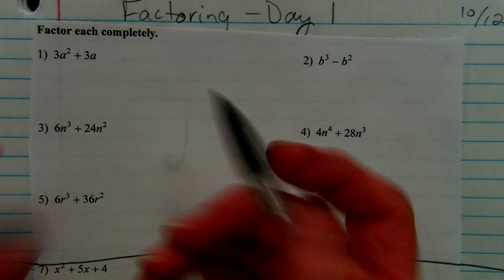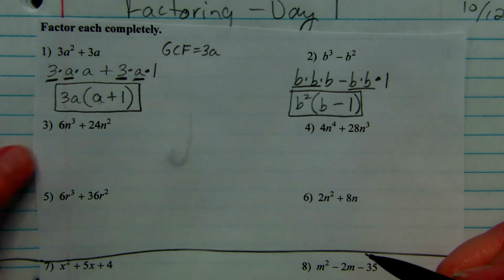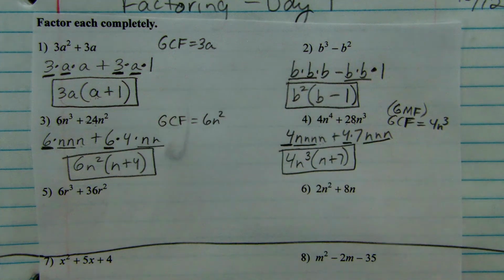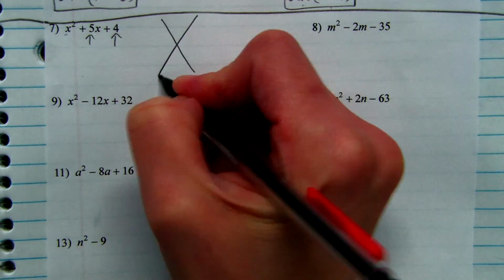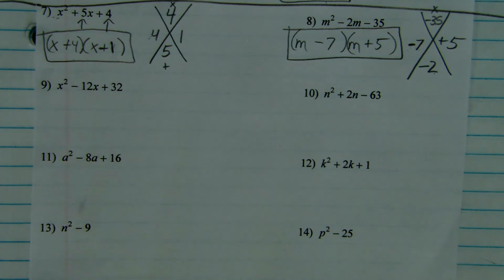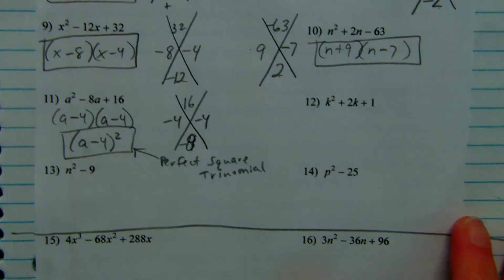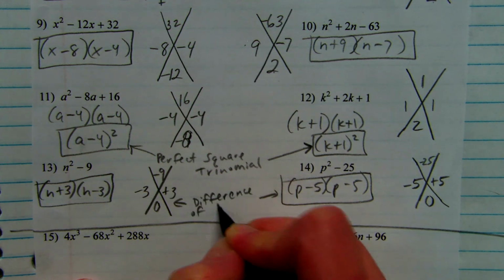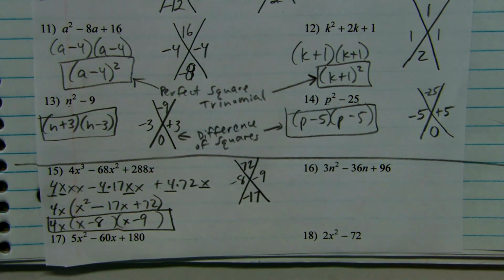Factoring Review Day 1